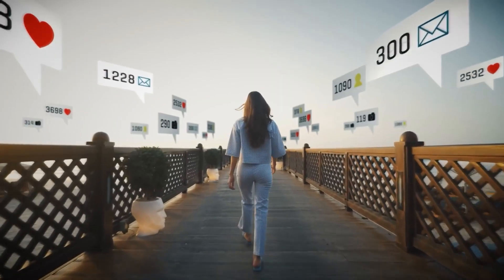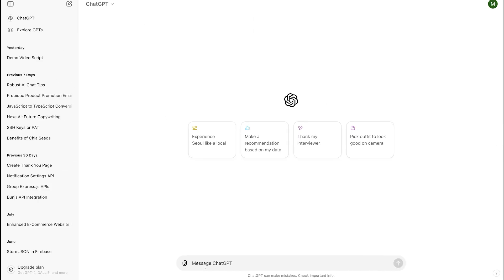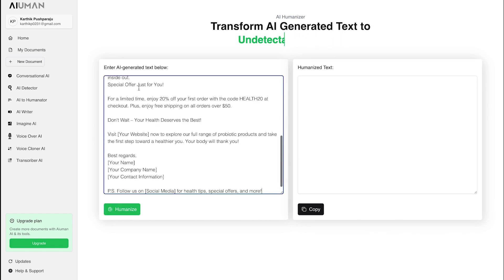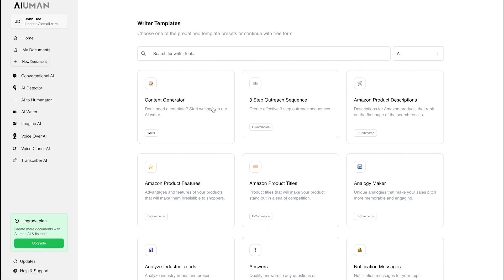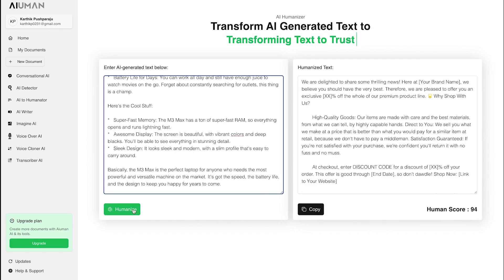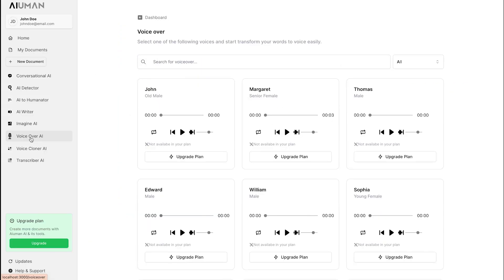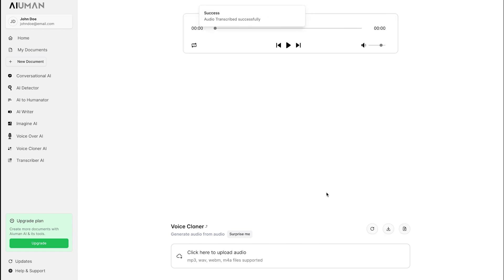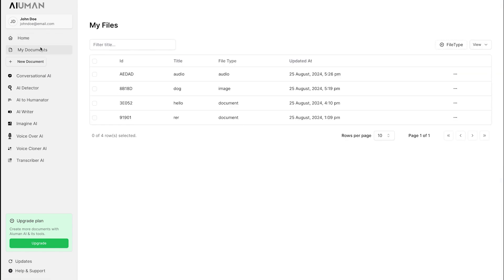AIUMAN Review | How it Works? Watch Complete DEMO Now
What’s AIUMAN?
World’s First AI to generate Text, Images, and Audio, all rolled into one POWERFUL and robust piece of Marvel enhanced by human-like emotion, context understanding, and cultural sensitivity. Generate more engaging, relatable, and effective AI-powered content that resonates with your audience on a deeper level.

👉 STEP 1: Choose the type of content you want to work with—whether it's text, image, speech, or video—or use our AI Detection Tool to analyze existing content for authenticity.
👉 STEP 2: Use the AI Humanizer Tool to enhance your content, making it indistinguishable from human-created work. Or leverage the Content Generator, Text-to-Image, Text-to-Speech, or Text-to-Video tools to create brand-new, compelling content.
👉 STEP 3: Deploy your polished content across any platform—whether it's for blogs, social media, websites, or video channels—boosting engagement, driving conversions, and solidifying your brand’s presence.